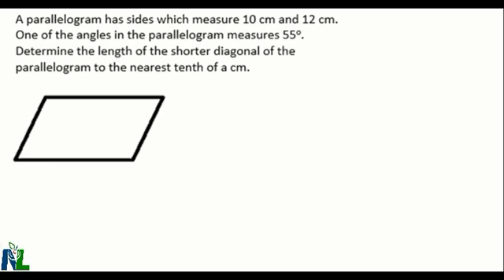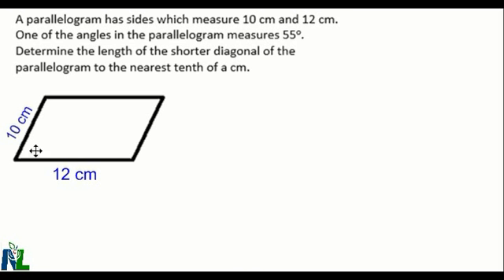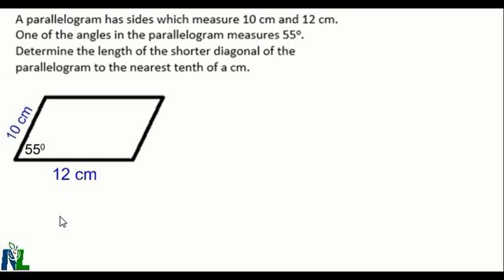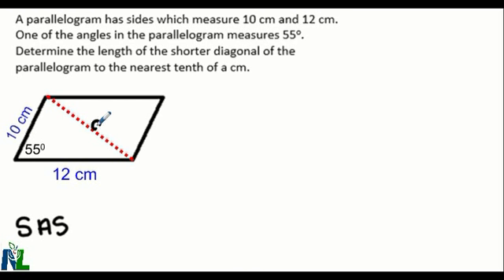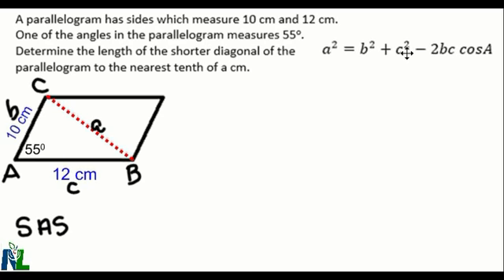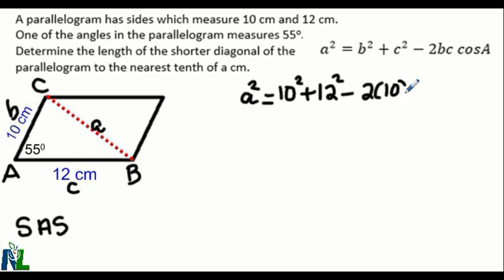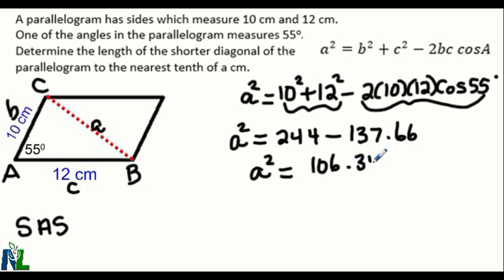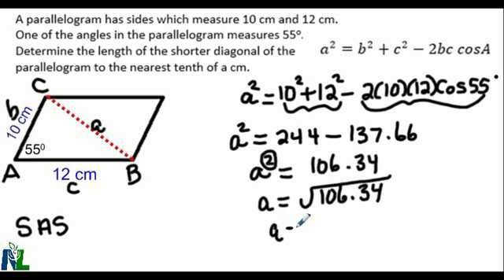Word Problem using Law of Cosines